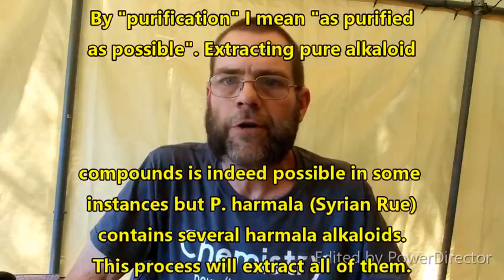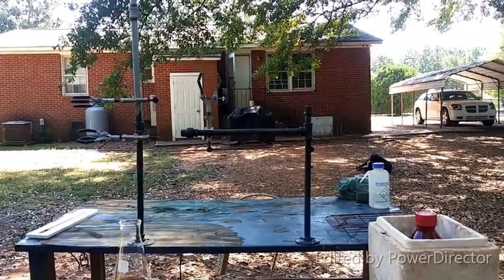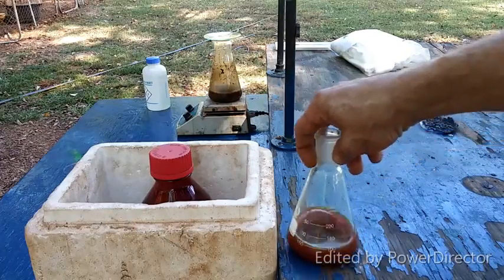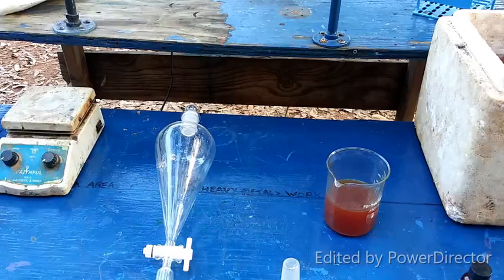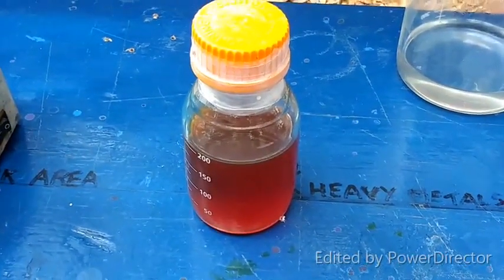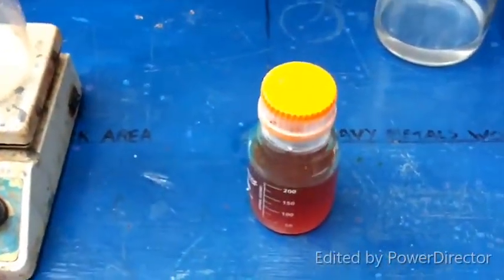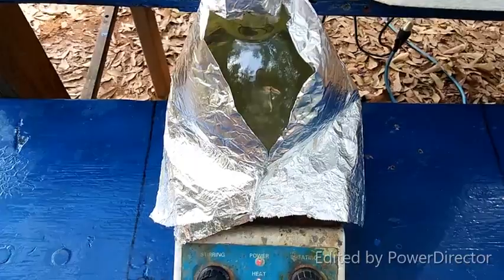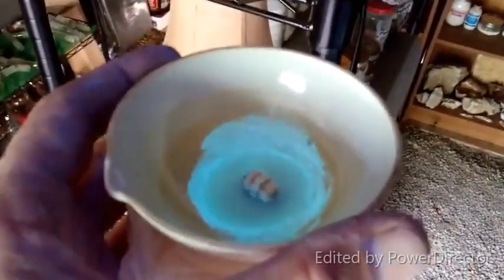How to Extract Harmala Alkaloids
In this video I demonstrate the extraction and isolation of harmala alkaloids from Peganum harmala seed powder. The method used is taken from a paper in the American Journal of Undergraduate Research titled Extraction, Identification, and Quantification of Harmala Alkaloids in Three Species of Passiflora. The alkaloids are tracked through out the extraction by their fluorescence under UV light.